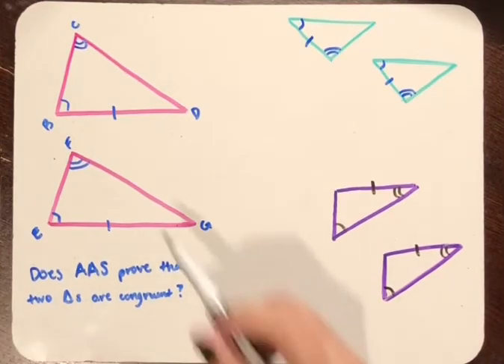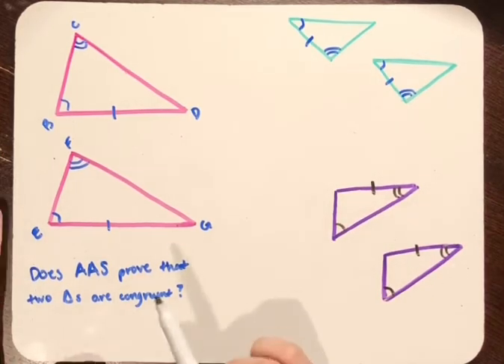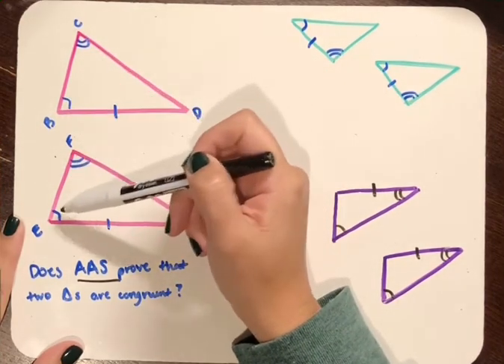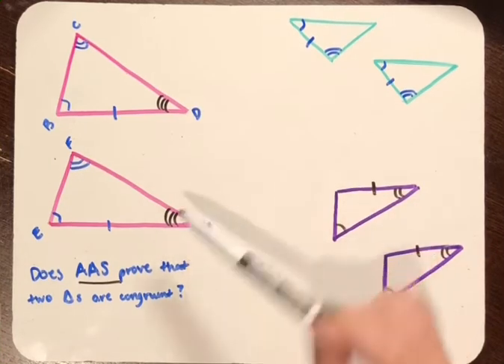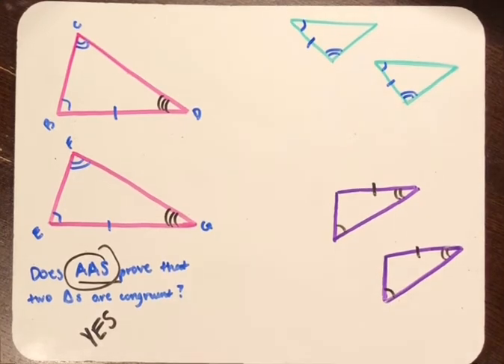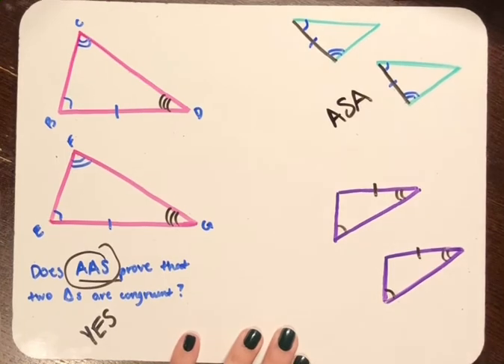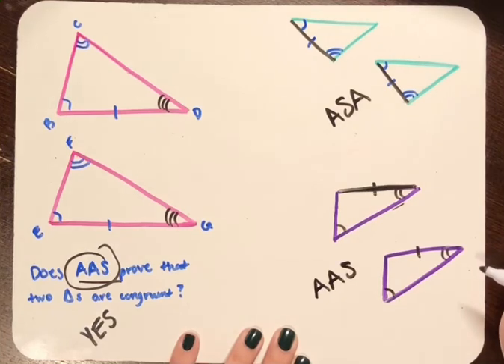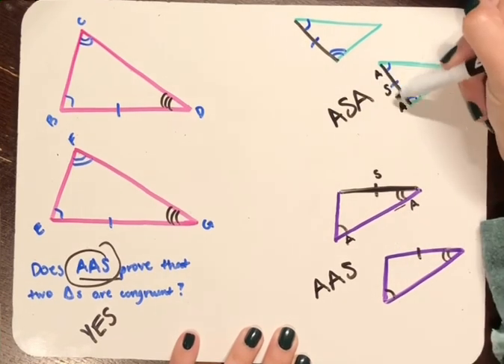Angle Angle Side Congruence